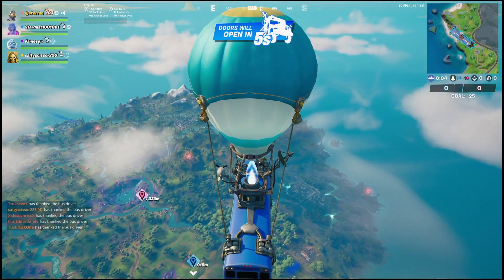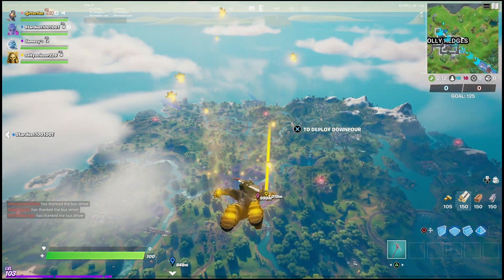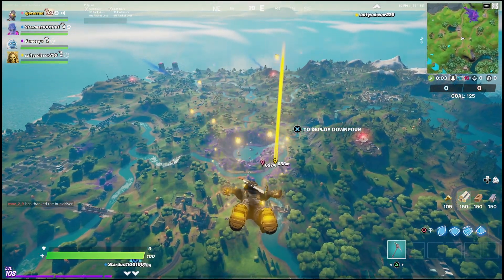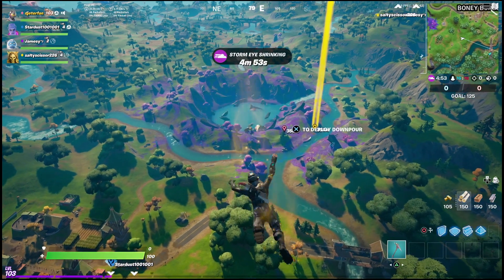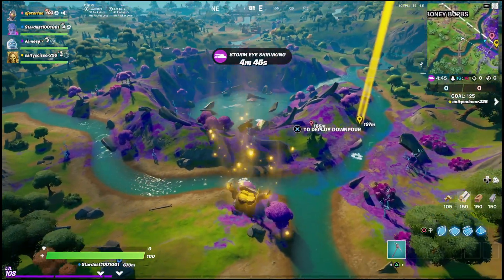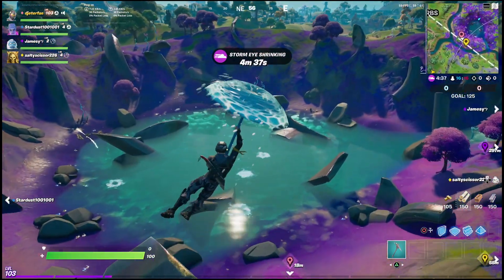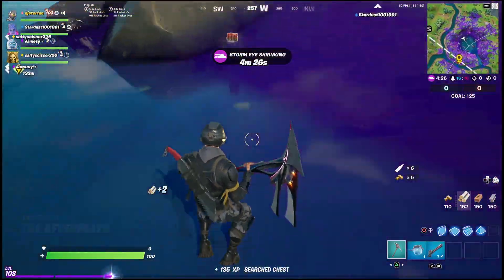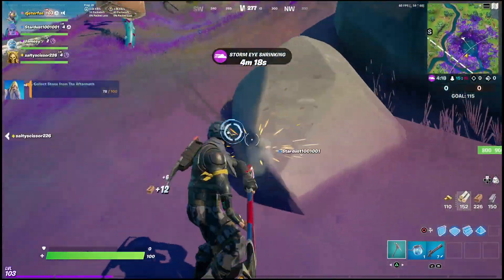Collect stone from the aftermath - Fortnite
the aftermath location